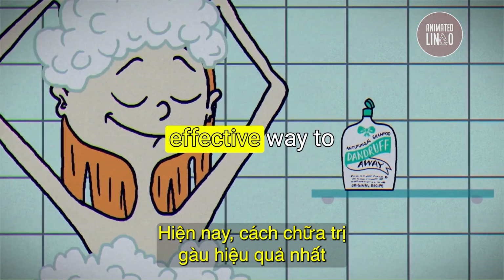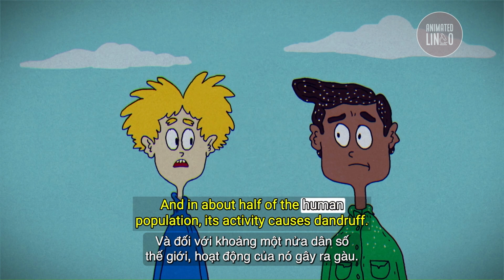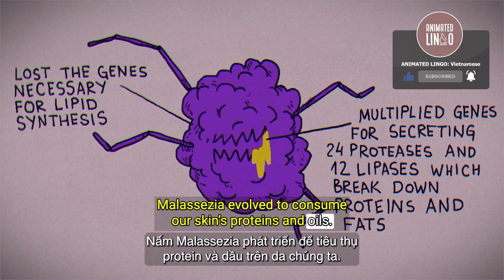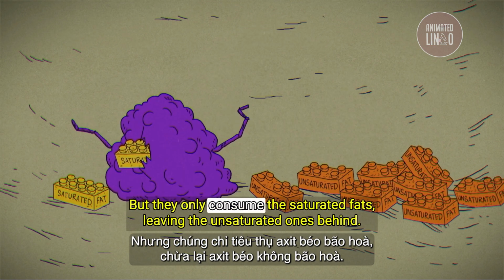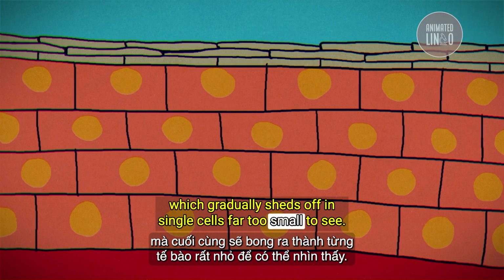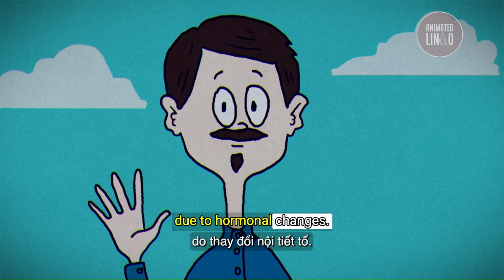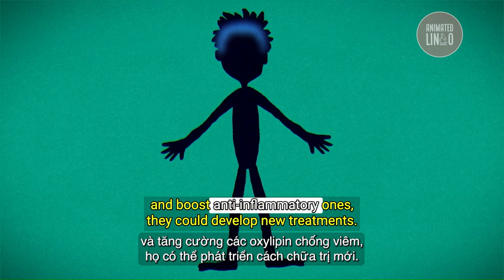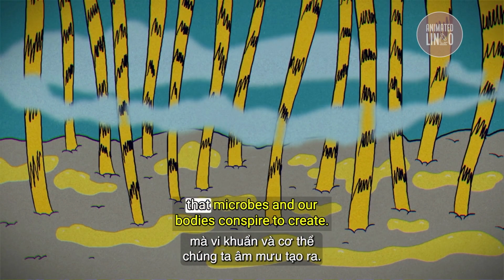Điều Gì Gây Ra Gàu Và Cách Điều Trị (Tiếng Anh Song Ngữ TED Ed)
Trên đầu của chúng ta, có một loại nấm sinh sống và ký sinh trên toàn bộ da đầu. Ngày qua ngày ăn tiệc, nó cứ như đang ở trong thiên đường. Và với khoảng một nửa dân số thế giới thì những hoạt động của nó tạo ra gàu. Vậy, tại sao một số người lại bị gàu nhiều hơn những người khác? Và làm thế nào để điều trị nó? Hãy cùng Thomas L. Dawson khám phá vấn đề ""đau đầu"" này.
[TED Ed] What Causes Dandruff, And How Do You Get Rid Of It? - Thomas L. Dawson Vietsub
Luyện nghe Tiếng Anh song ngữ qua video 'Điều Gì Gây Ra Gàu Và Cách Điều Trị' của TED Ed
- Người dạy: Thomas L. Dawson
© The copyright of this video belongs to TED-Ed.
This video is for teaching purposes and has no negative impact on the original works.